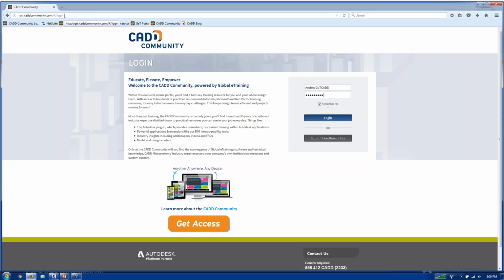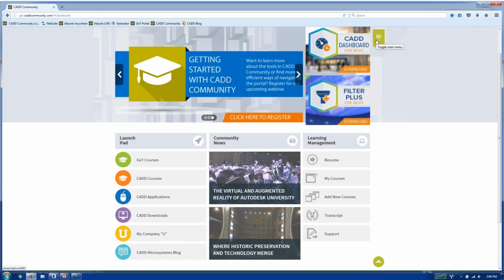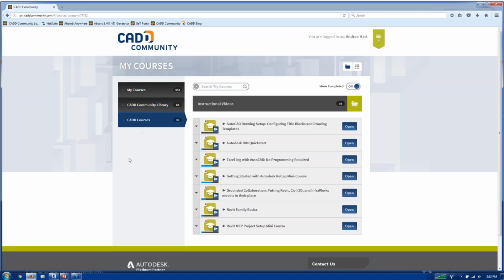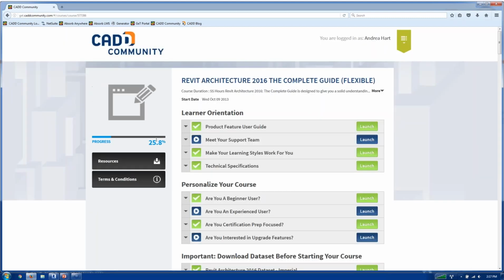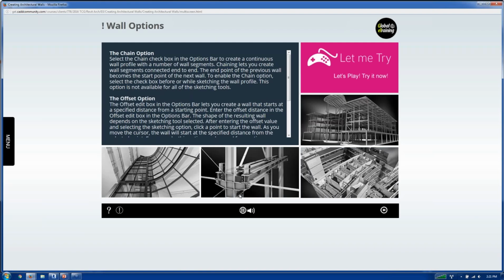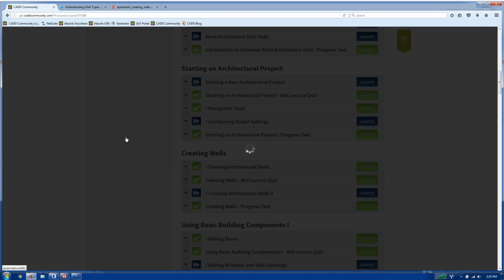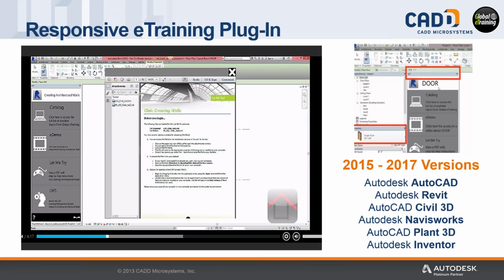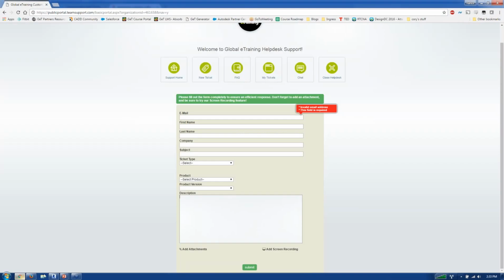GeT Started with CADD Community - New User Introduction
This is a recorded webinar where CADD Microsystems' online training specialist, Andrea Hart, demonstrates how employees can best utilize the CADD Community – an online portal powered by Global eTraining – to access on-demand Autodesk training.

Intentded to help familiarize you with the eTraining portal, this video explores valuable CADD Community tools and resources including:
- Interactive Course Features
- Responsive Autodesk Plug-In
- Targeted Training Content